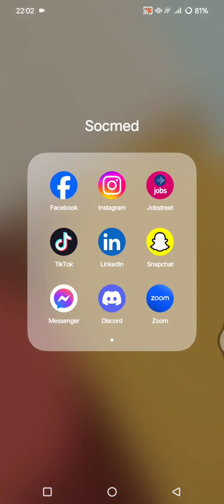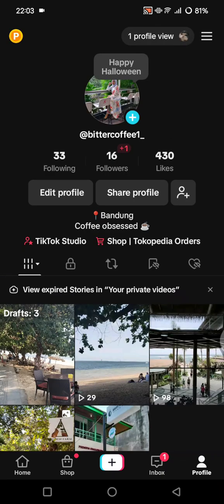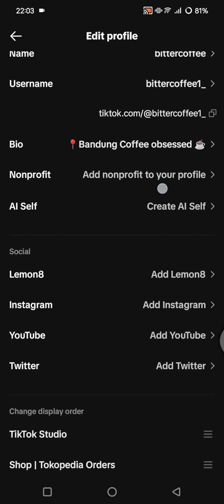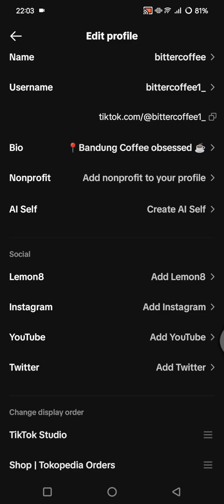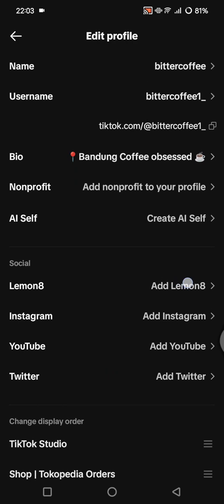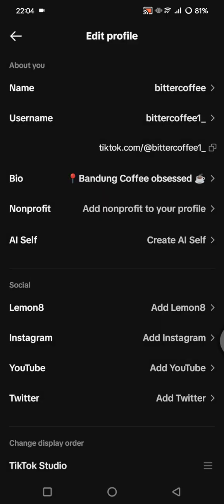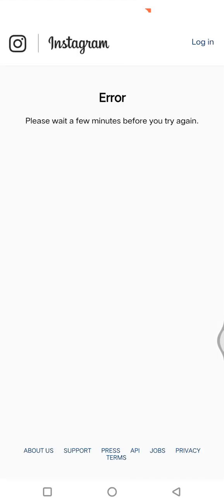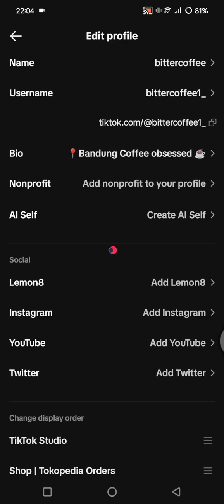💲 QUICK: HOW TO PUT A LINK IN YOUR TIKTOK BIO! | 2024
Want to drive traffic to your website, online store, or other social media profiles? Learn how to add a link to your TikTok bio, even if you don't have 10,000 followers!